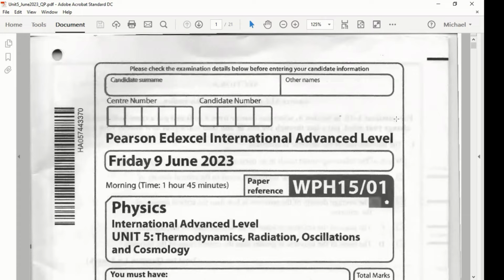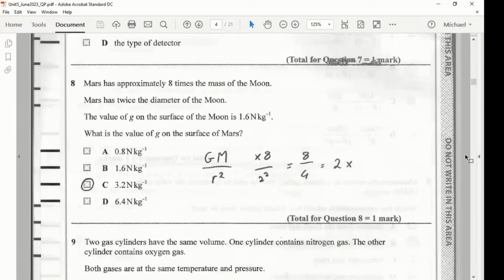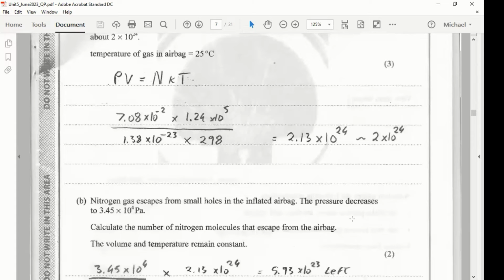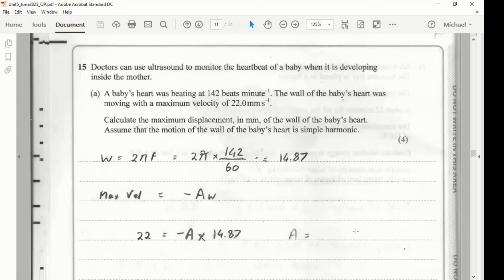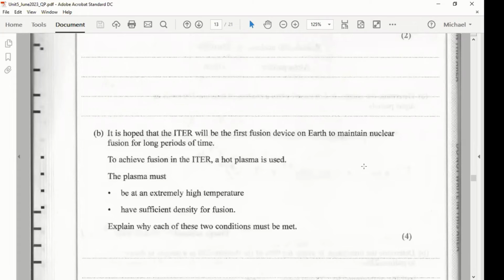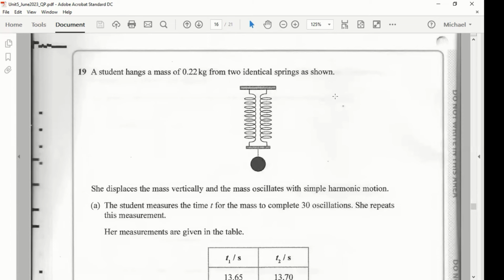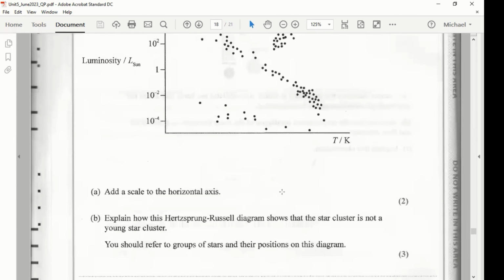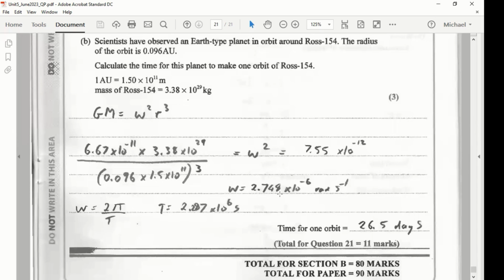IAL Physics Unit5 June 2023 Walkthrough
A walkthrough of the June 2023 Unit 5 Physics